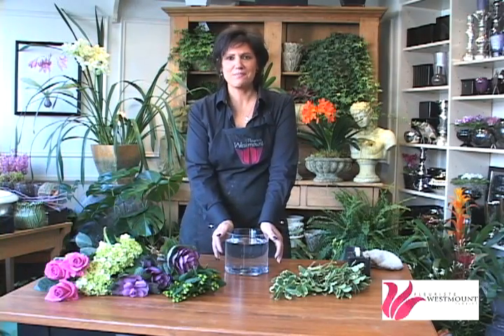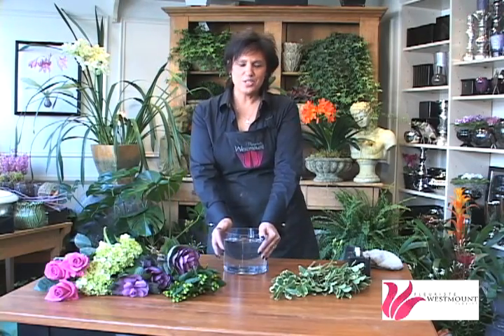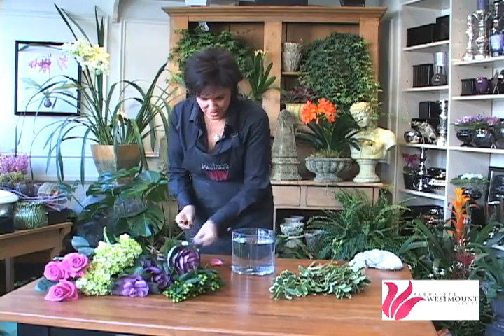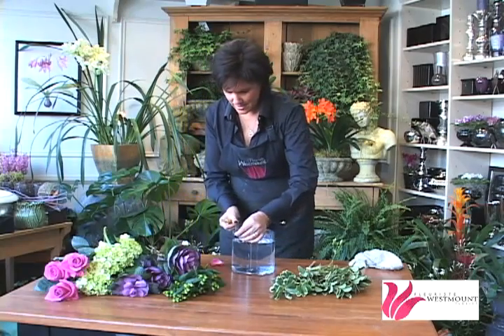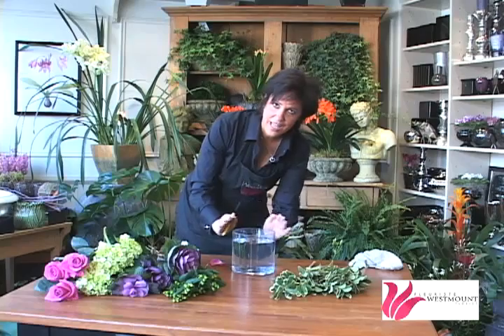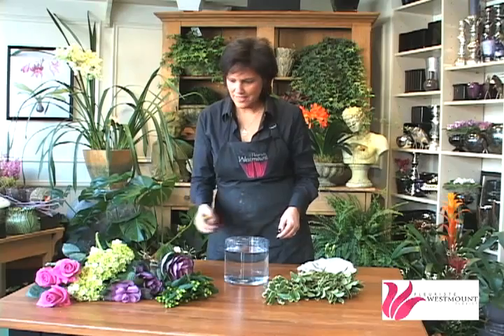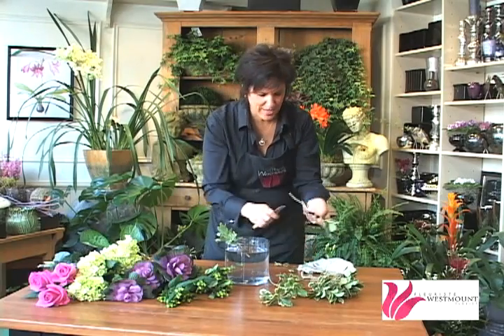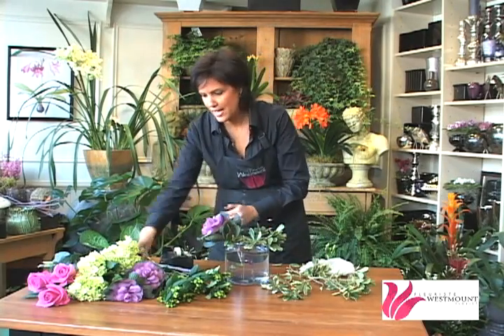Westmount Florist - Creating a Centrepiece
Christine Pickrell give you an amazing tutorial on how to create your own centrepiece.